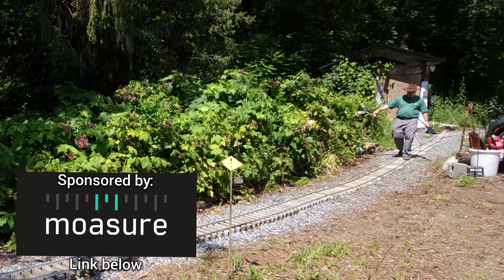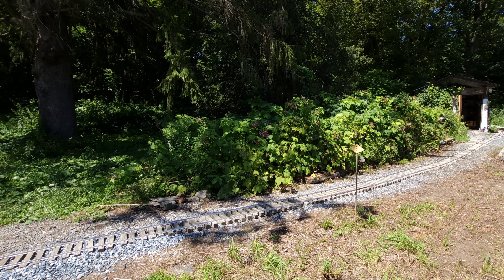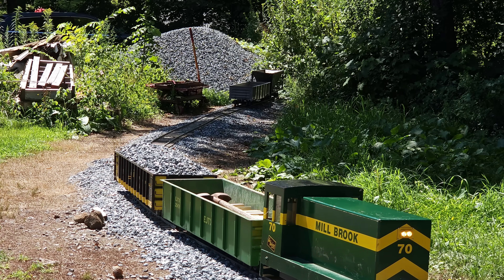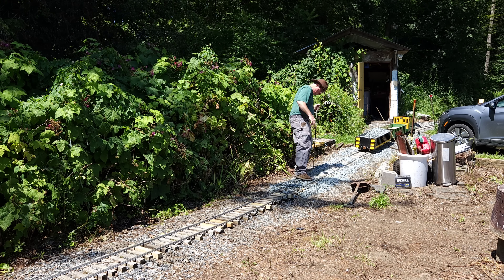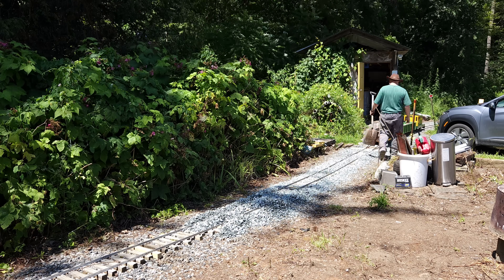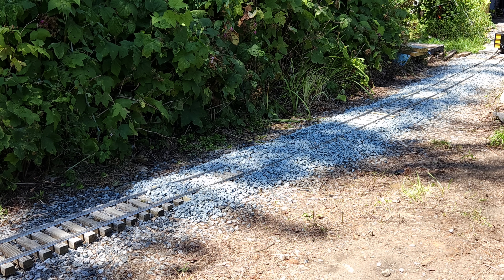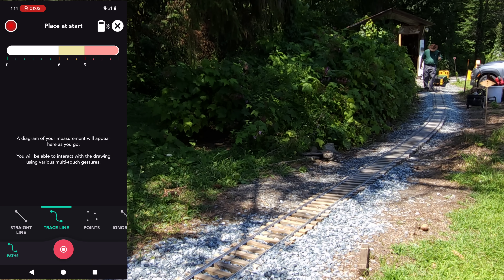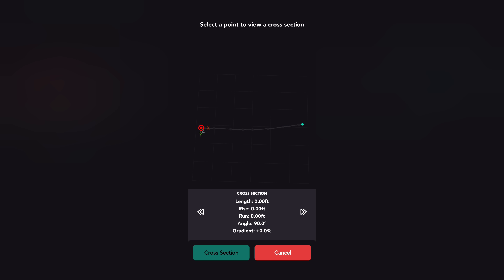Fixing a 6.5% dip: Lifting and Tamping Track The Old-Fashioned Way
Sometimes the railroad needs a little surgery. In this video, we take on a nasty dip—over 6.5%—and bring it back into line. Using a Moasure 2 Pro to measure the grade, we find out just how far off the track has settled, then raise it with ballast, tamp it by hand, and check our work until the grade is back to a steady 1.6%.

With the ballast hoppers out of service, gondolas are pressed into duty. A Ryobi power broom doubles as a ballast regulator. And with no “Tampinator” yet built, it’s all muscle and hand tampers here. It’s tedious, but it works—and the results show.

If you'd like a Moasure 2 PRO of your own, go

If you enjoy this kind of behind-the-scenes track work, consider joining the Mill Brook Railroad community: